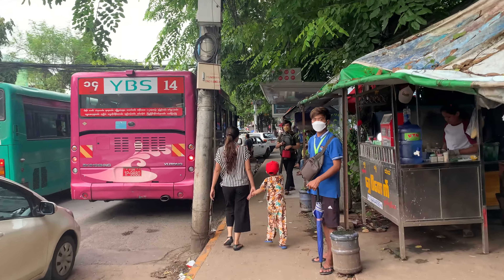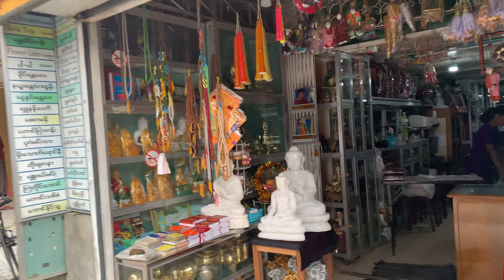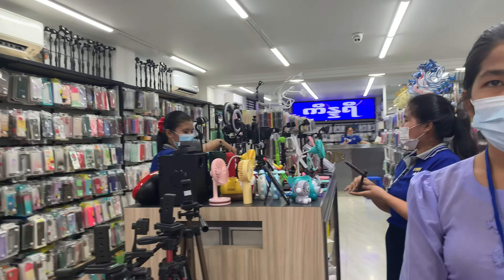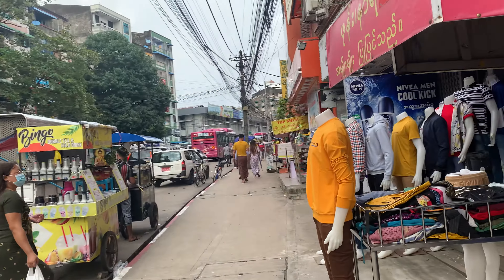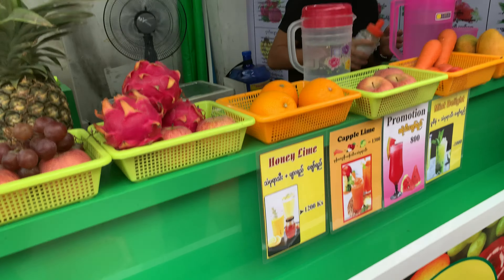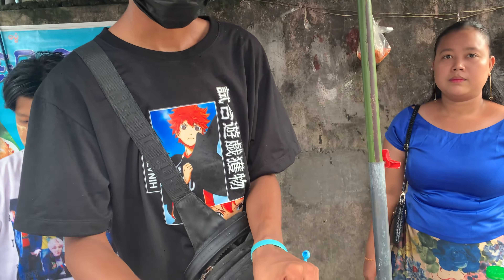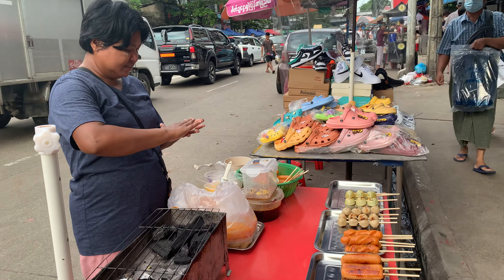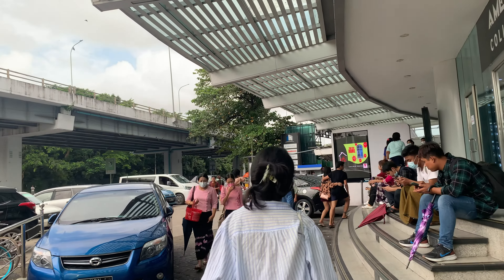Myanmar 🇲🇲 People's Daily Lifestyle in Yangon